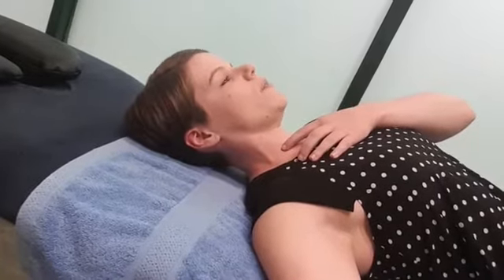A Quick Exercise to help Decrease your Migraines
Dr. Beth (osteopath) shows you a quick exercise to help strengthen your neck to help decrease the intensity and/or frequency of your migraines 🤕👍🤗.